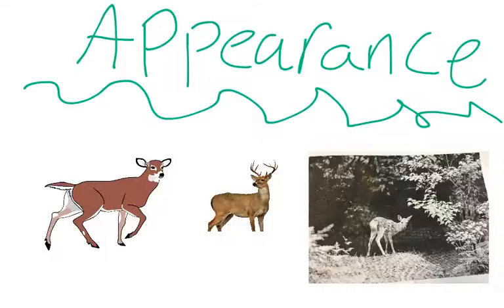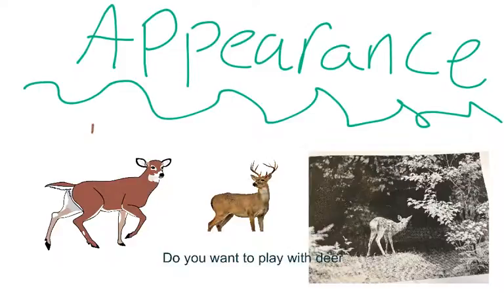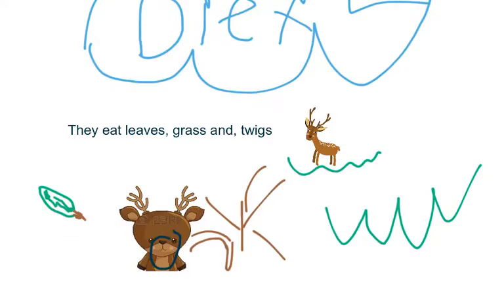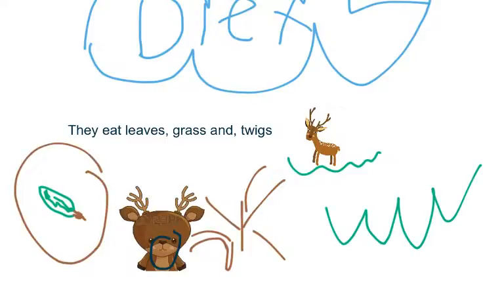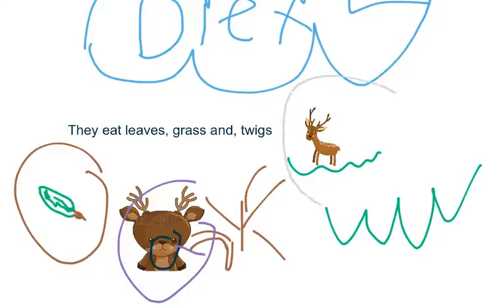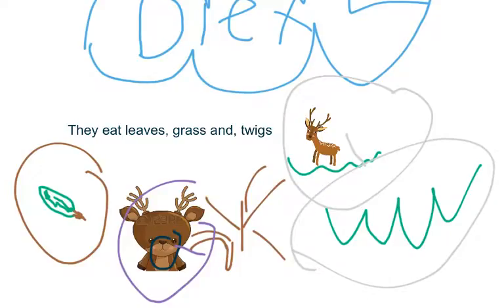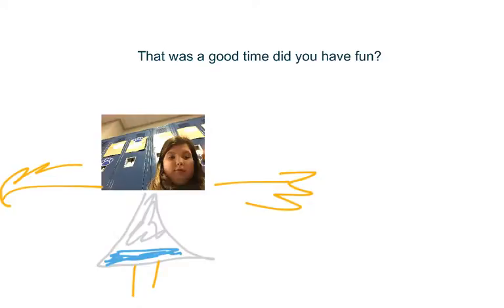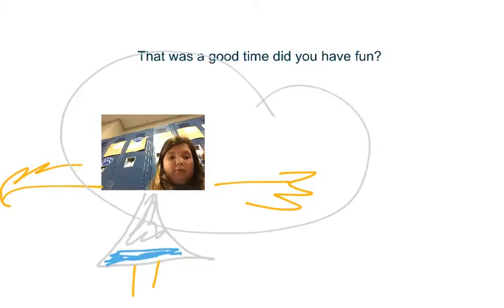2016 Mrs. Kantola's Class